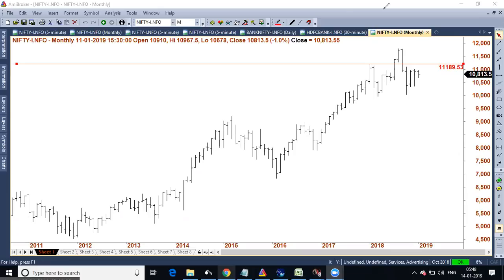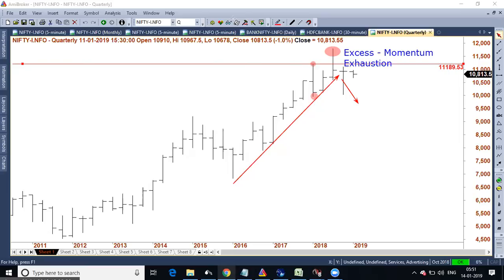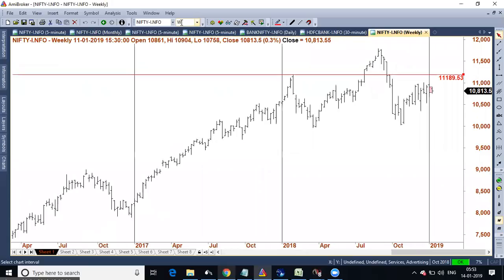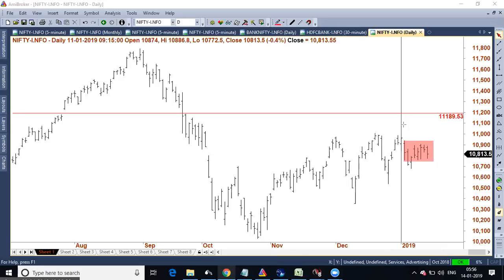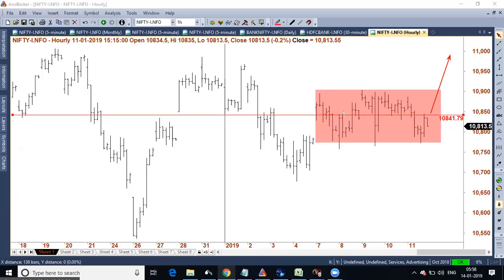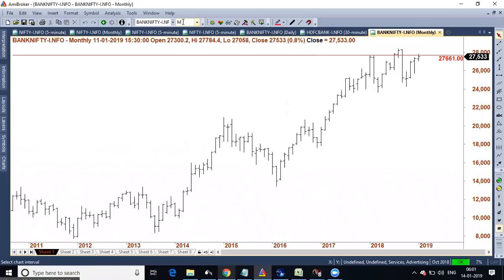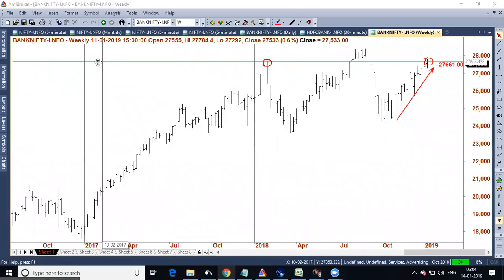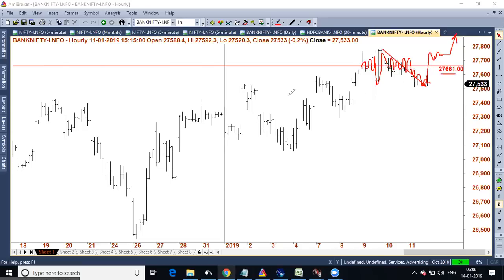Multi timeframe Analysis - Nifty Future and Bank Nifty Future Jan 2019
Here is the Top Down Analysis or Multi timeframe Analysis on Nifty Futures and Bank Nifty Futures to get a bird eye perspective and not to miss the bigger picture.